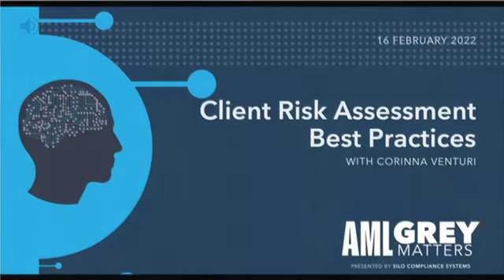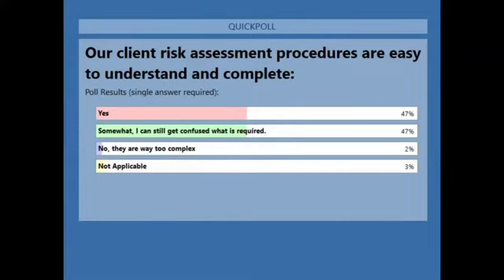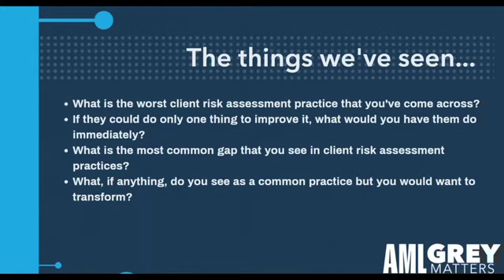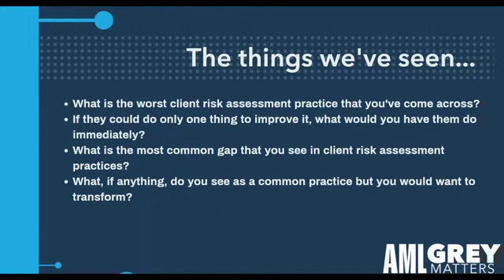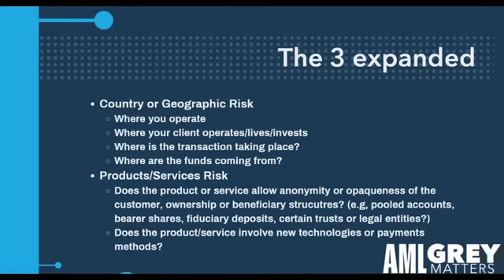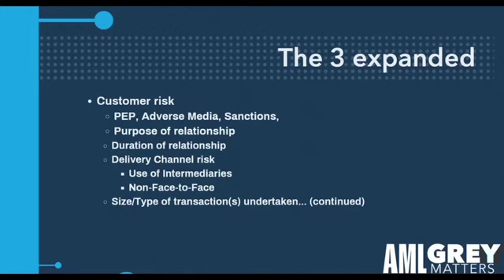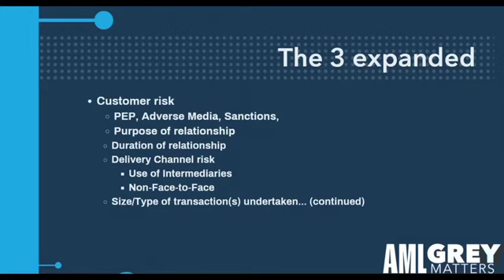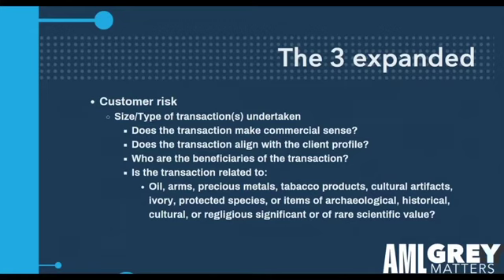AML Grey Matters - Client Risk Assessment Best Practices with Corinna Venturi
So much has changed in the past few years with new industries emerging and tense geopolitical factors changing daily. With more regulators under pressure from the FATF to strengthen AML programs in their country, there is more pressure on the compliance professional to ensure a robust risk assessment of all new and existing clients.

In this broadcast, Kimberly Smith and guest Corinna Venturi discuss the basic criteria of a client risk assesment and explore new risk factors one must consider when assessing a client.

We'll also go over ongoing monitoring best practices, escalation procedures that you should have established, and take questions from the live audience.

The AML Grey Matters webinar series, presented by SILO Compliance System, is hosted by Kimberly Smith, co-founder of SILO and former MLRO and Compliance Officer. This webinar series hosts experienced compliance professionals and other experts to discuss various aspects of AML compliance or issues impacting AML compliance.